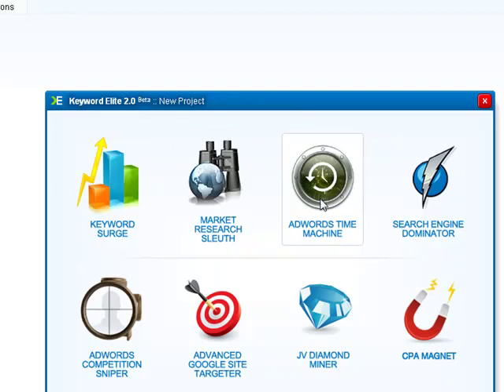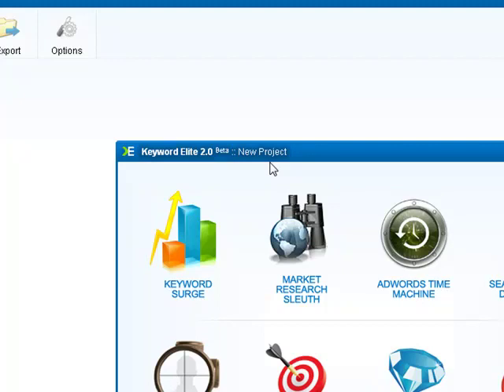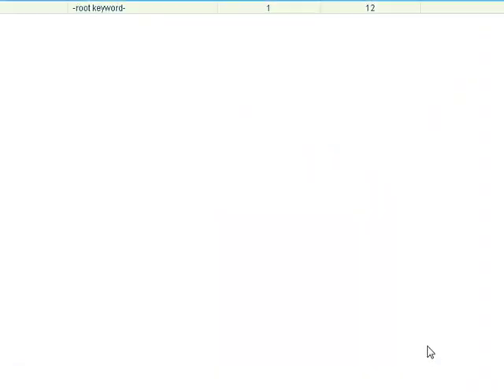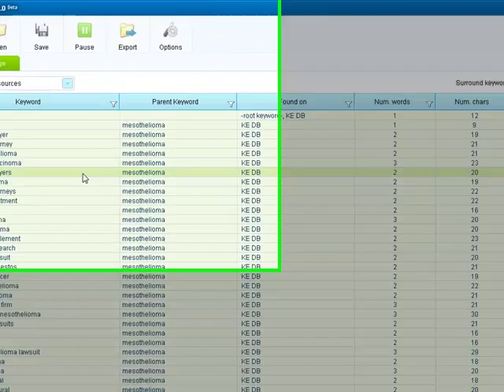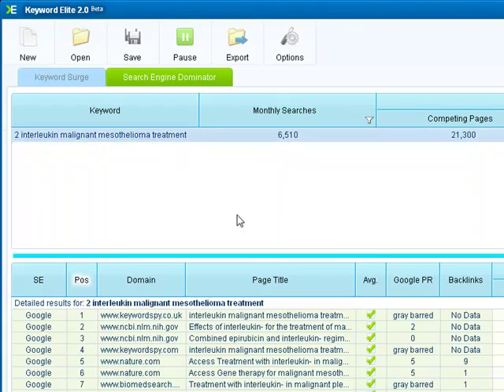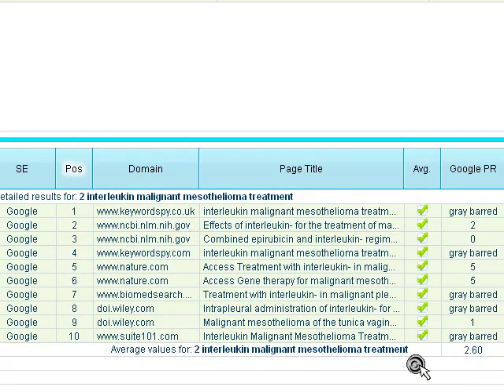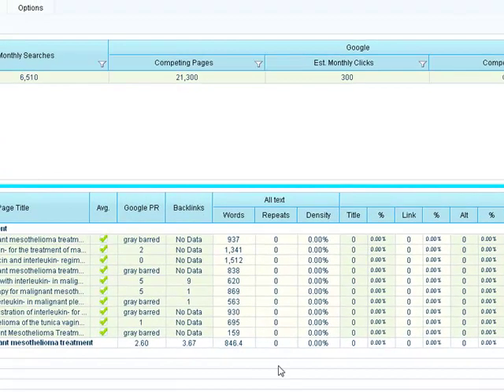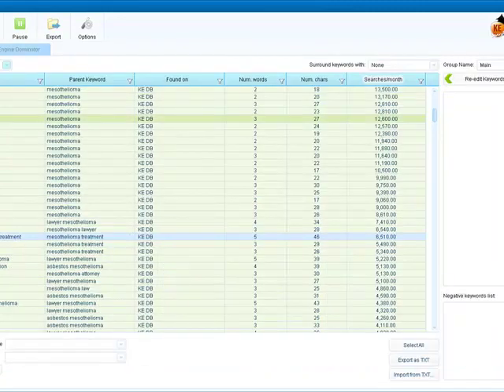How To Find Keywords That Pay well for Adsense in 5 Minutes - Youproblog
- Hi guys, this video shows you quickly how I track well paying keywords that can give me a daily amount of $10 or more a day. The tool I use is the revolutionary Keyword Elite